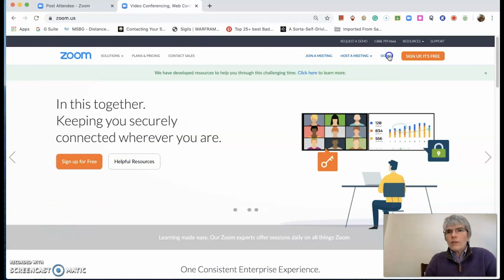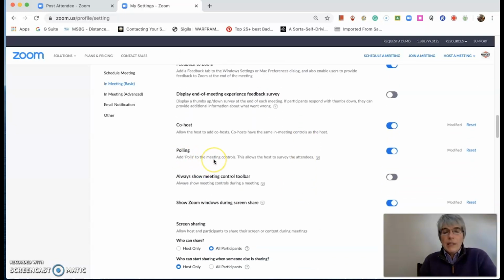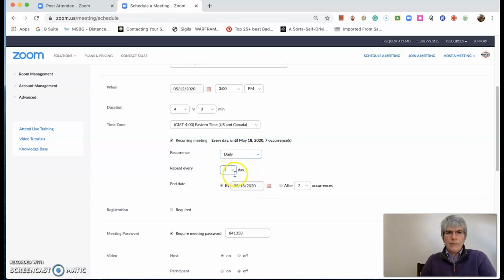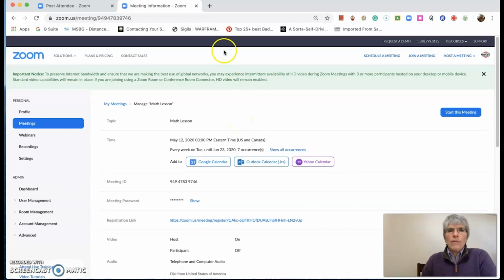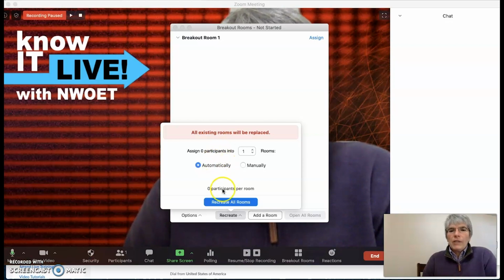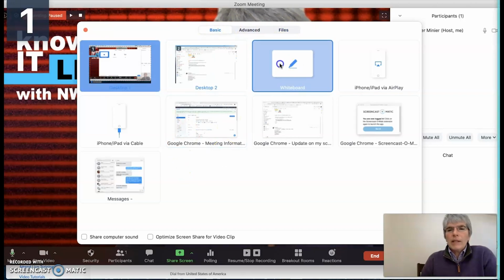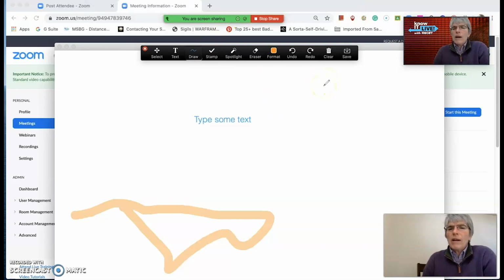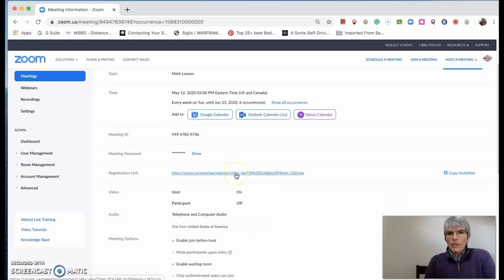Zoom Meeting Tool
This video introduces the basics of using the Zoom meeting tool with your students. I offer three ways of using it in a remote or blended classroom. You can use it as a whiteboard, live meeting tool, or screencasting option.
Here is a link to supplemental resources connected to each of the tools in this series.

You can earn 3.5 contact hours after watching 6 of the videos and achieving 80% or higher on the electronic assessment. You only have to watch one of the learning management video (either Google Classroom or Schoology).
Here is the form to take your assessment to receive contact hours.